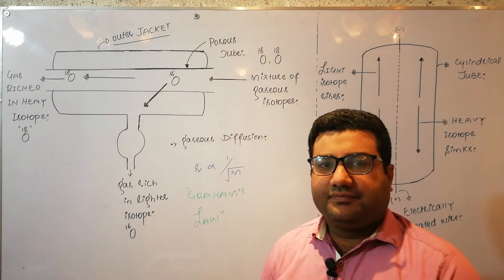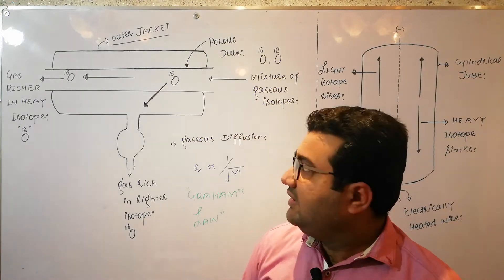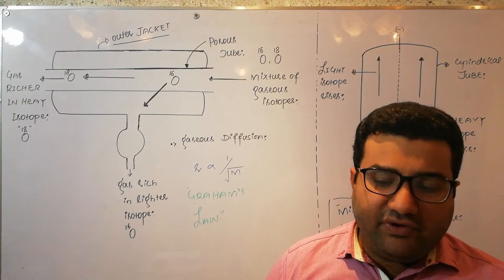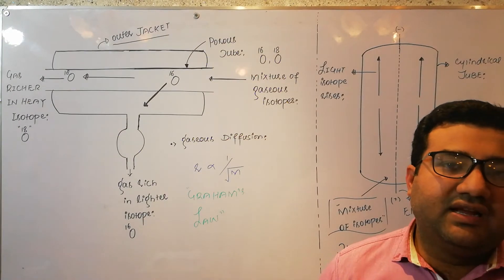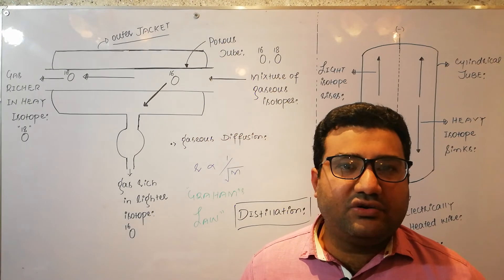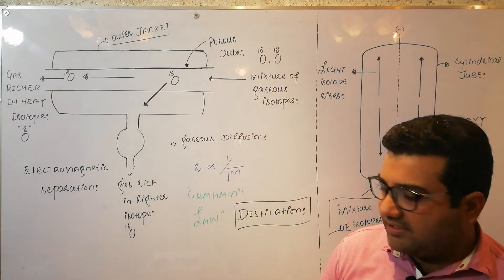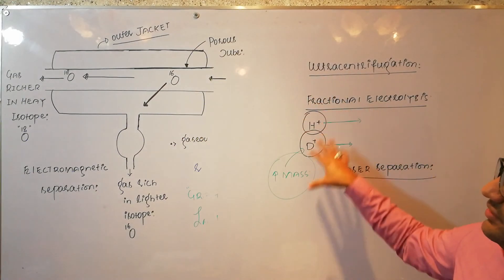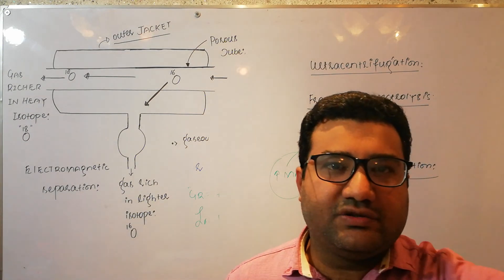Separation of isotopes - Chemistry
This video explains different techniques used for separation of isotopes of an element from a sample mixture.